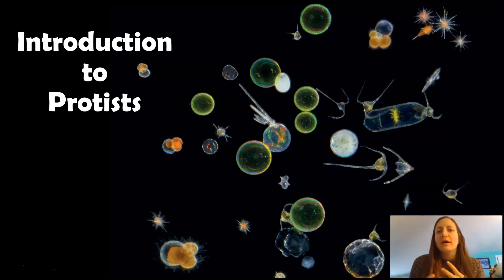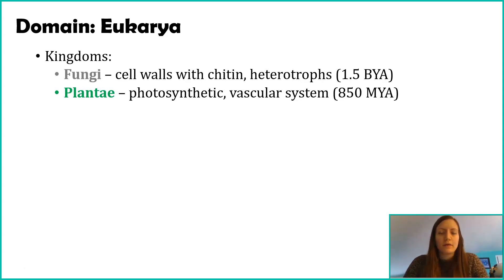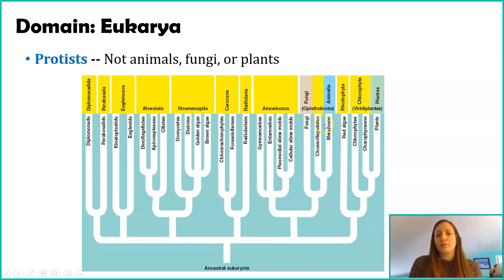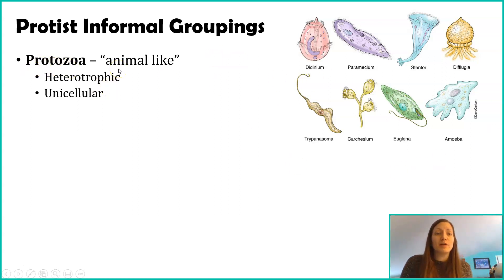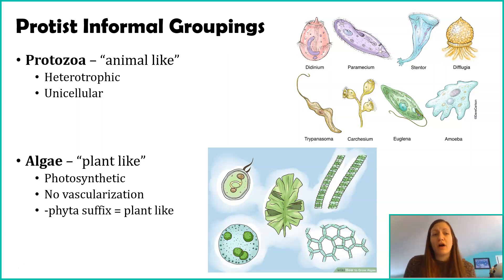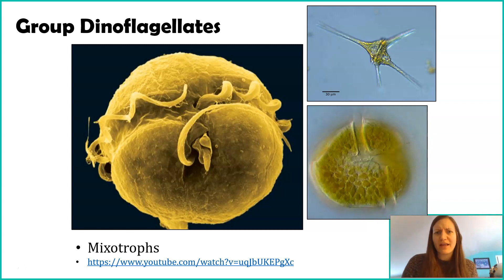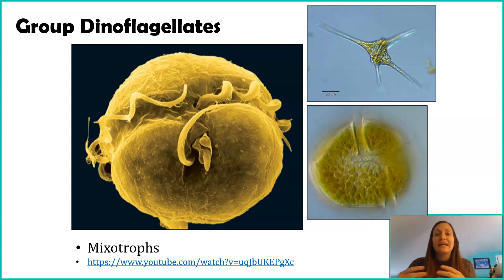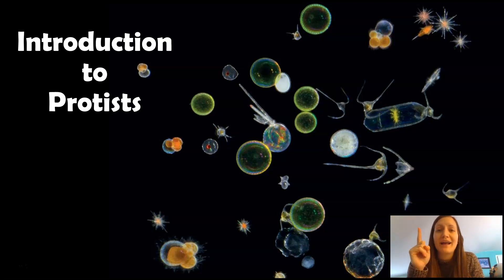Introduction to Protists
Protists were the first eukaryotes on Earth. This kingdom of organisms is unique in that none of them share any common characteristics with each other. Instead, scientists split them into groups of similar characteristics. Some protists are much more closely related to animals (the protozoans) while others share common ancestry with land plants (algae).